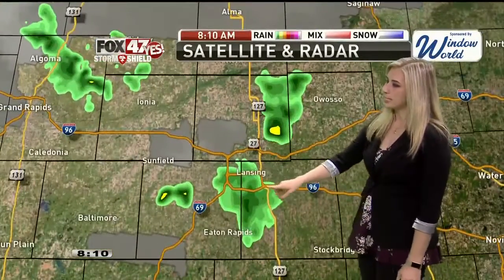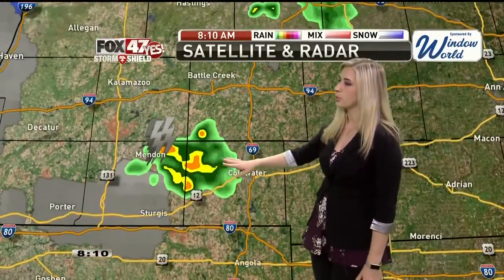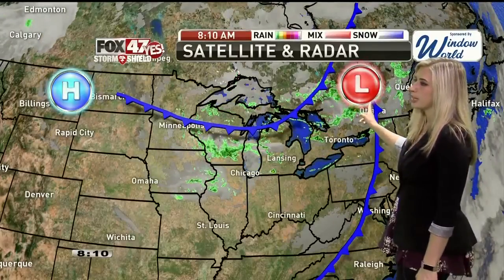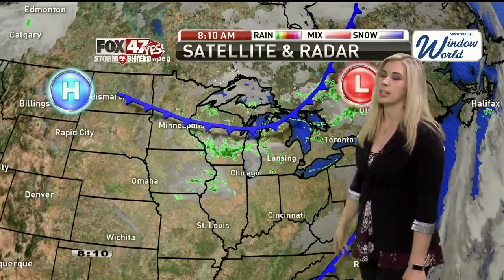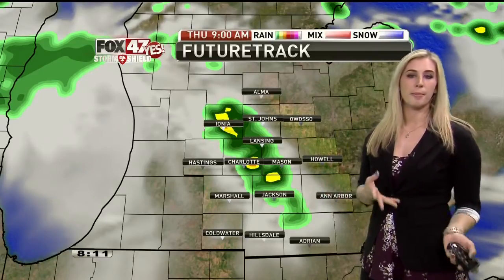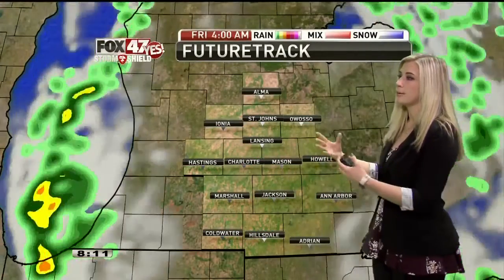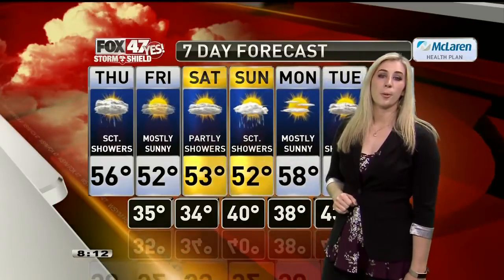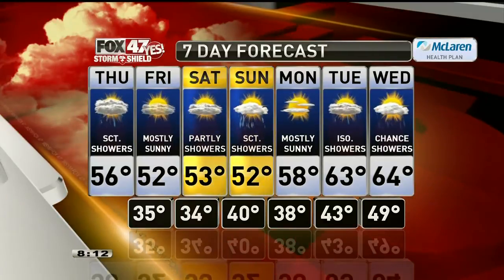Claire's Forecast 10-1